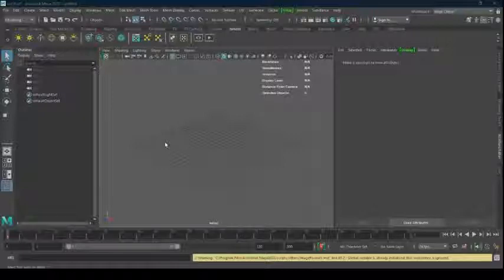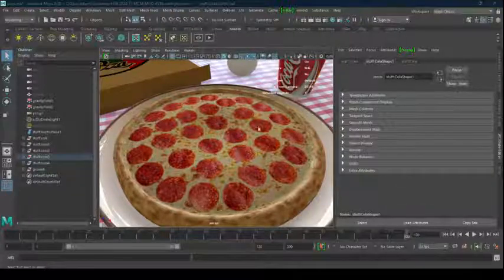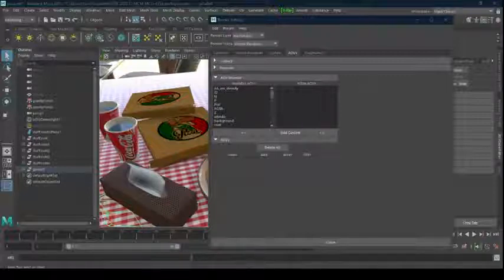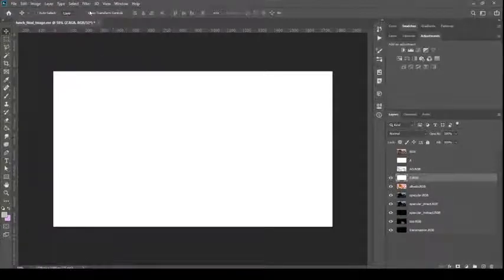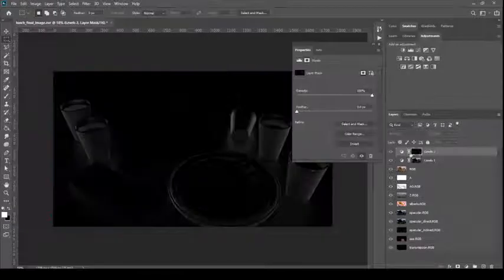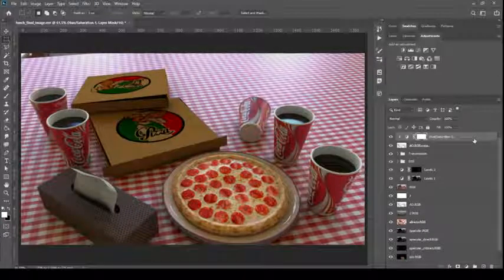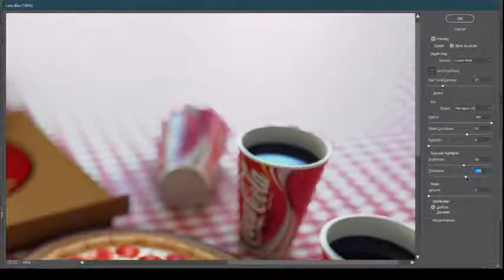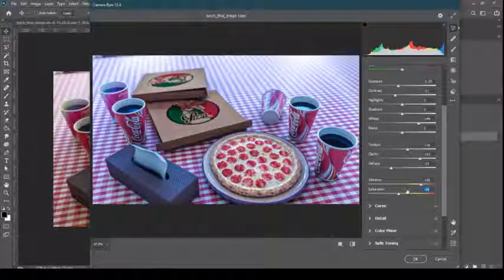How to Composite Maya's Multipass Render using AOVs' in Photoshop | Lesson 4 | 3D Design Live Stream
In this lesson, I will teach you How to Composite Maya's Multipass Render using AOVs' in Photoshop.  This topic is part of the  " 3D Design Live Stream",  and specifically designed for the University of Bahrain students, however, other interested users are free to join.